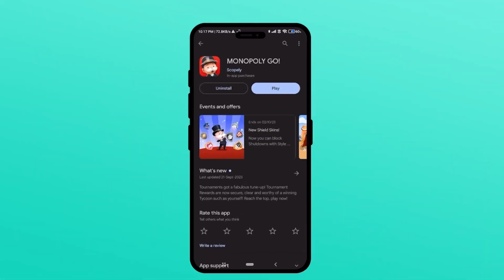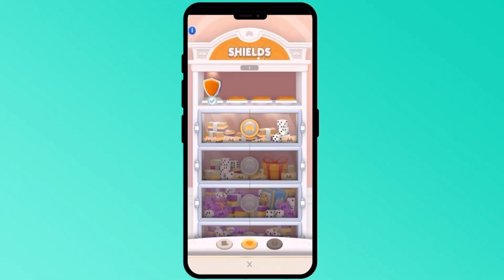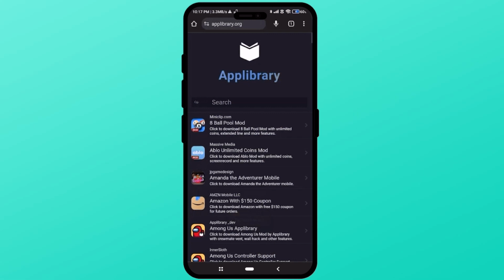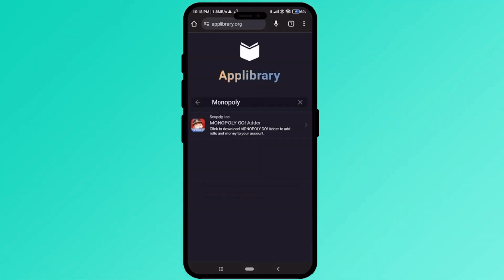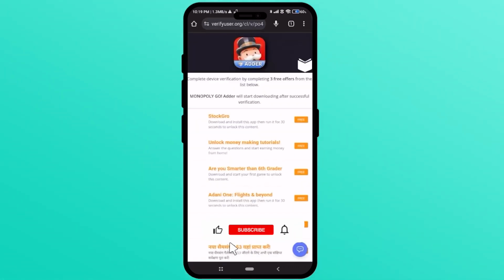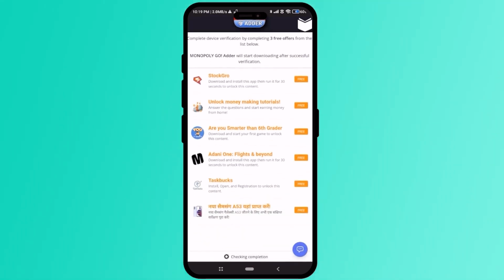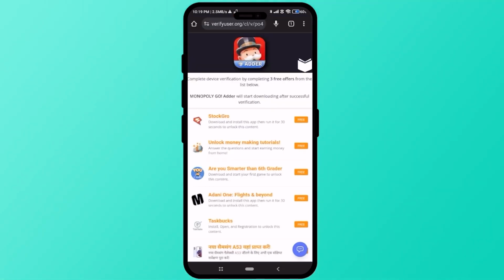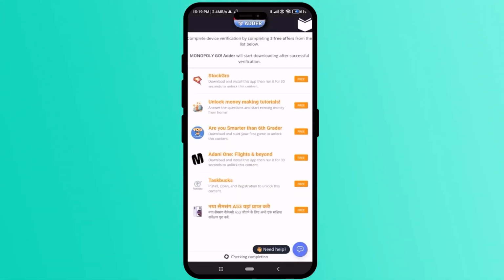how to get monopoly go dice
how to get more dice in monopoly go
how to get more dice in monopoly go 2023
monopoly go dice
monopoly go